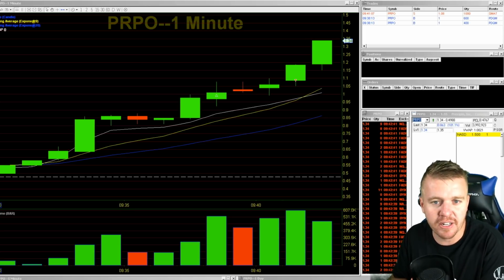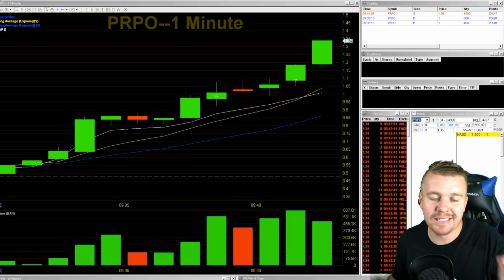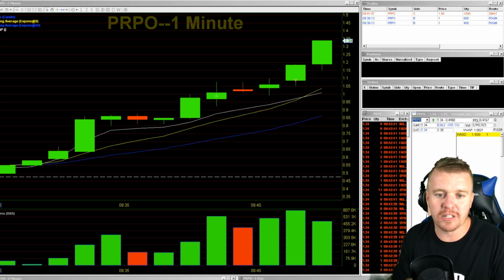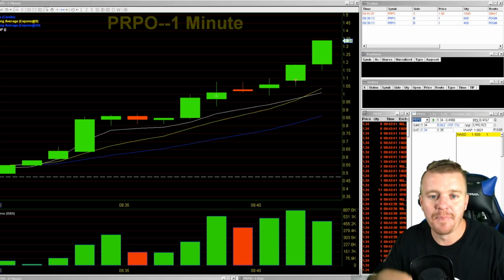PREDICT STOCK HALTS BEFORE THEY HAPPEN!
We all know that Circuit Breaker Halts are because stocks we trade have massive volume or news that sends them flying. Knowing when a Stock is about to Halt is important if your looking to get out with Profit before hand. You can also use this for knowing when you might want to buy more before the Halt.